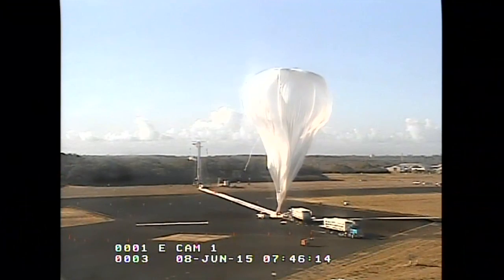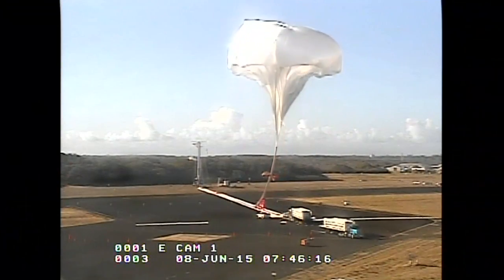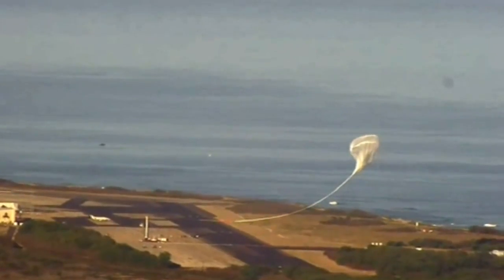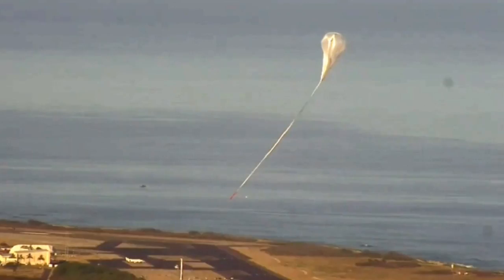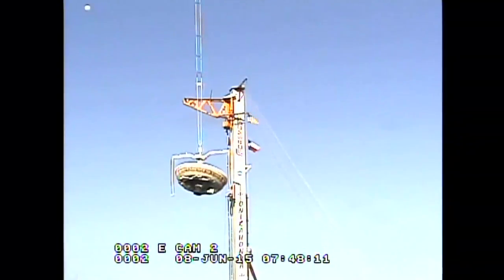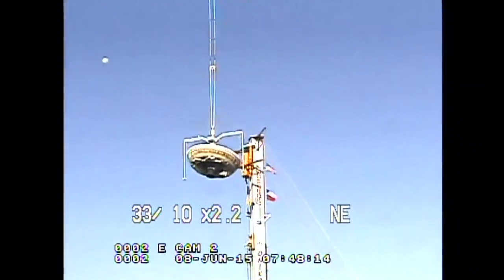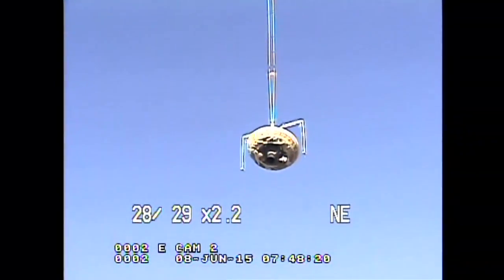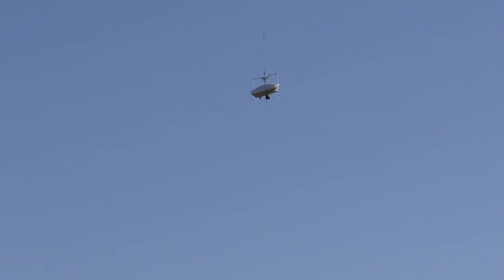Video file: NASA's Second Test Flight of the Low-Density Supersonic Decelerator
Video file for media and public use.  NASA's Low-Density Supersonic Decelerator (LDSD) project completed its second flight test when the saucer-shaped craft splashed down safely Monday in the Pacific Ocean off the coast of the Hawaiian island of Kauai.